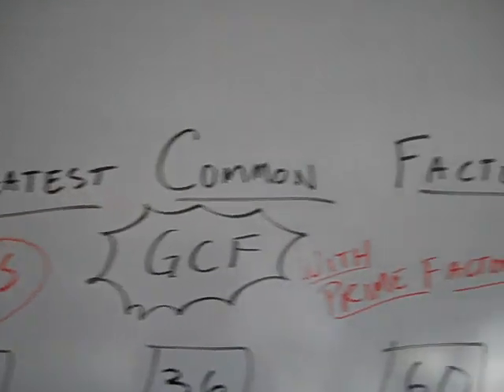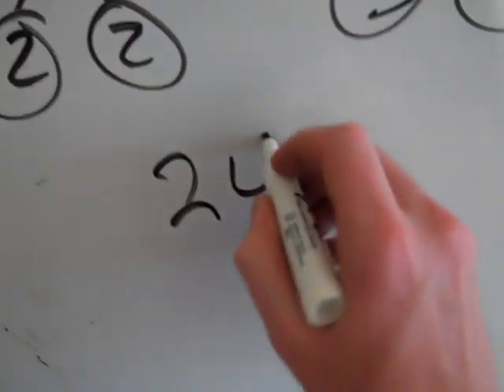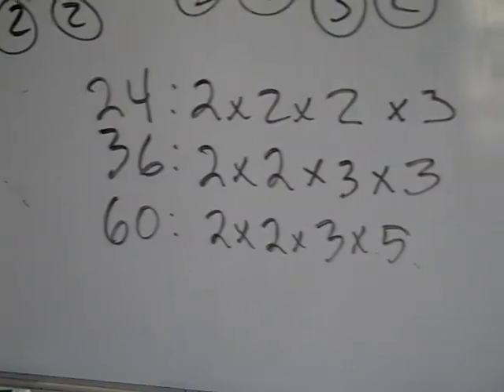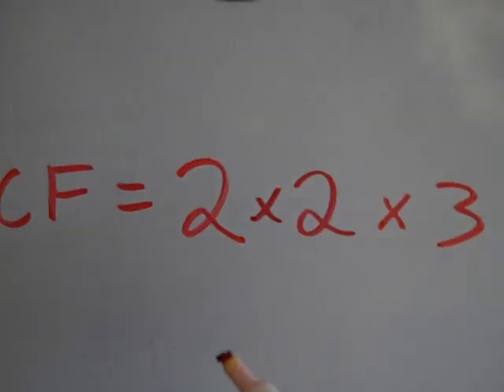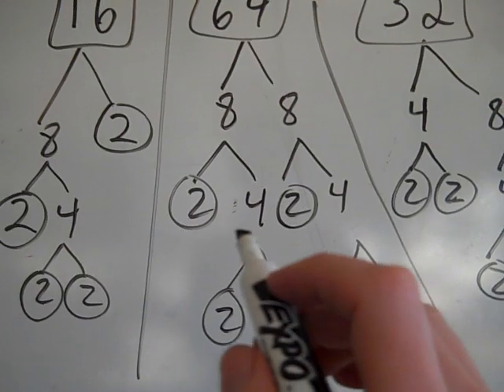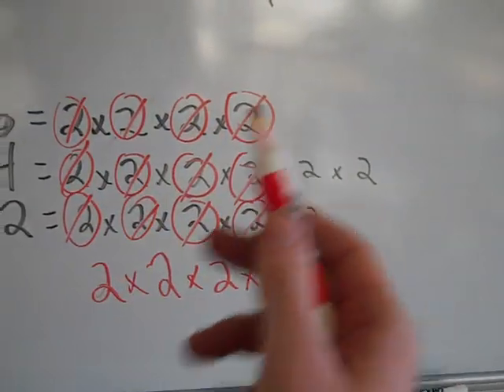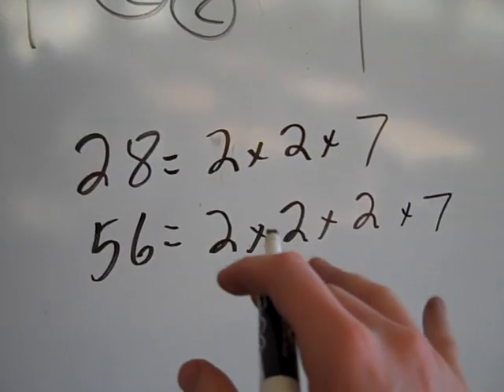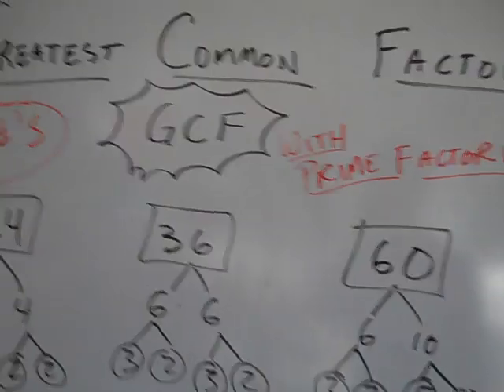Greatest Common Factor (GCF) with Prime Factorization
Mr. Bradley shows us how to find the Greatest Common Factor (GCF) using the prime factorizations of numbers.